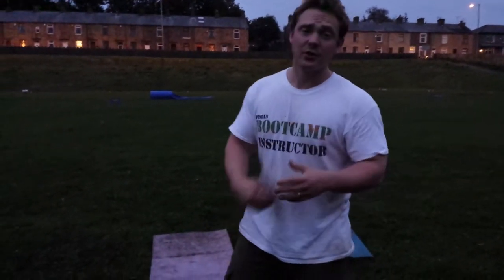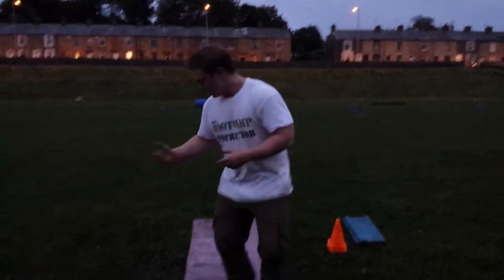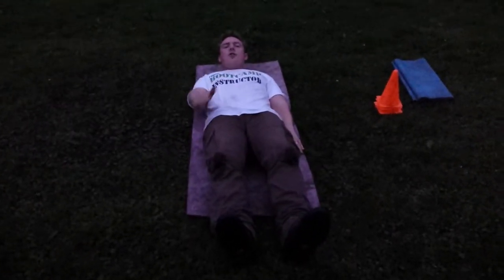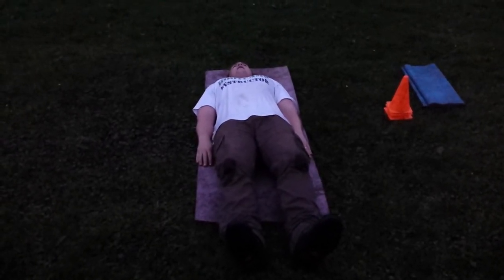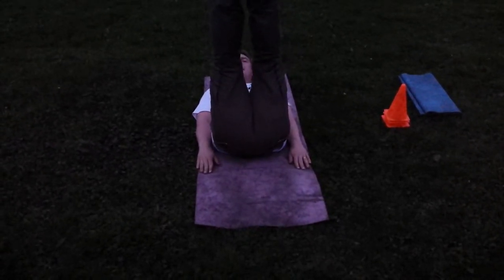Taylor Personal Training Leg Raise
Instructional video on how to perform the leg raise safely.